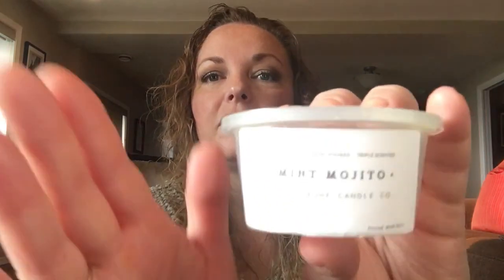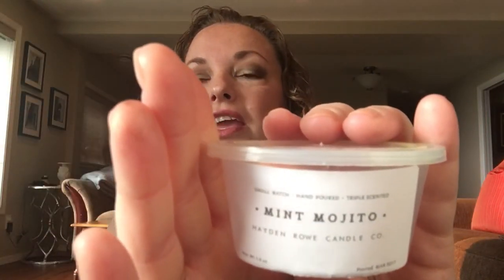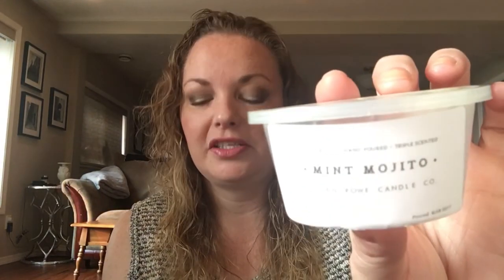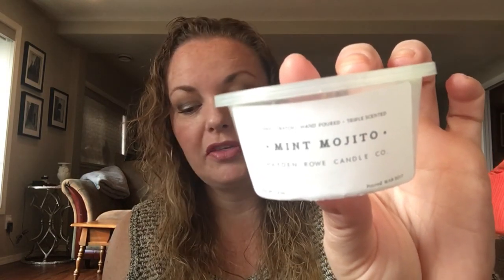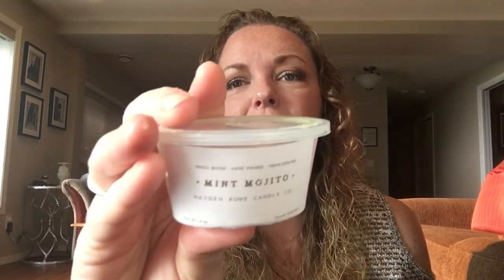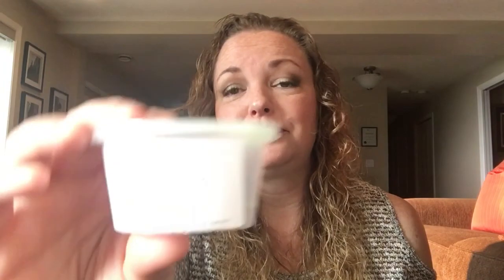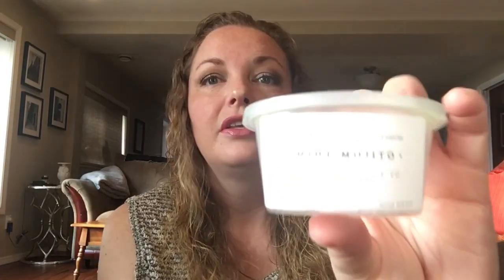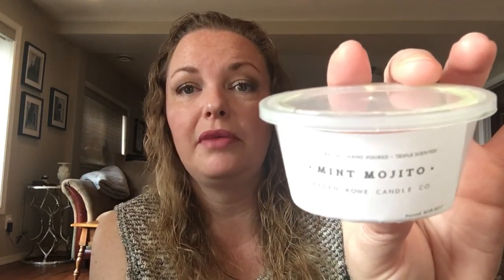TBT Melt/Review: Hayden Rose's Mint Mojito